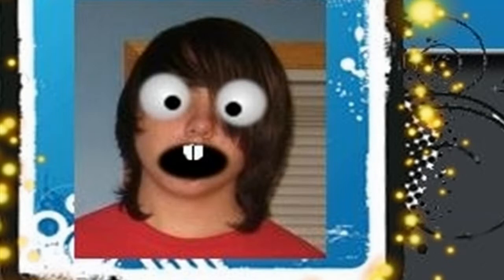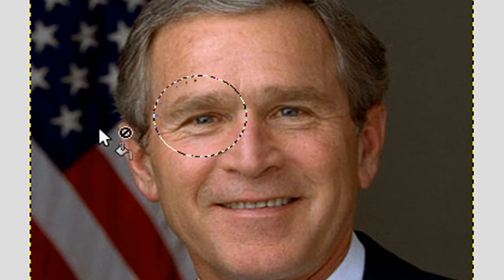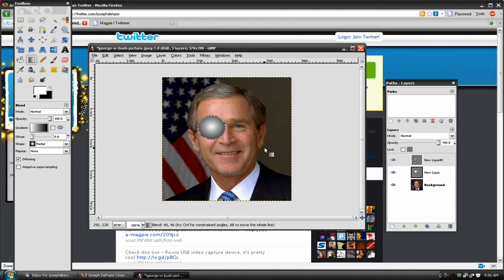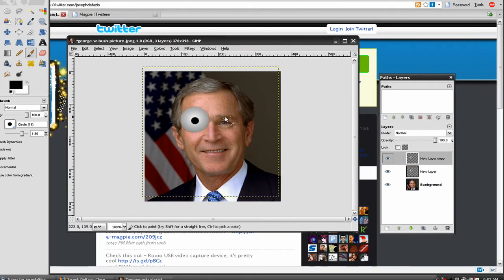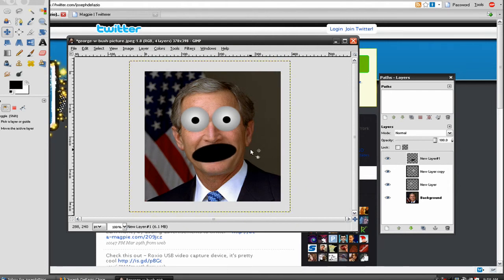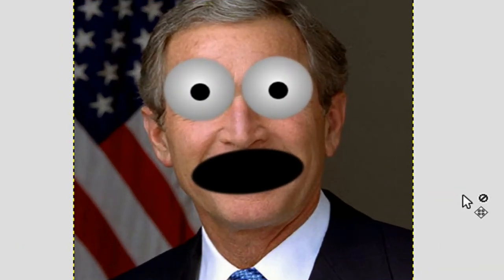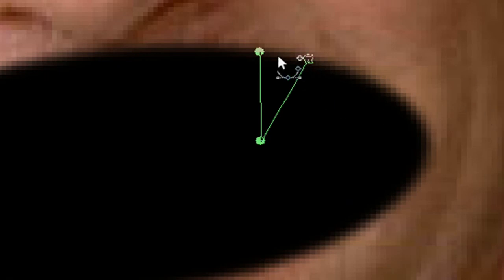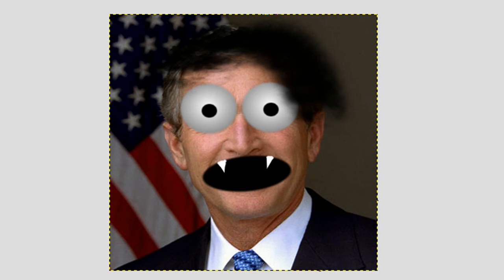Cartoon Face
Give yourself cartoon eyes, mouth, and teeth using simple GIMP techniques. You can also give yourself weird hair like I did to George Bush using cloud brushes or hair brushes. You may need to make your own hair brushes because they are usually hard to find, but I will cover this in another tutorial.